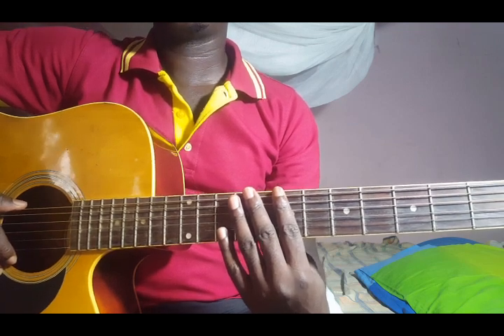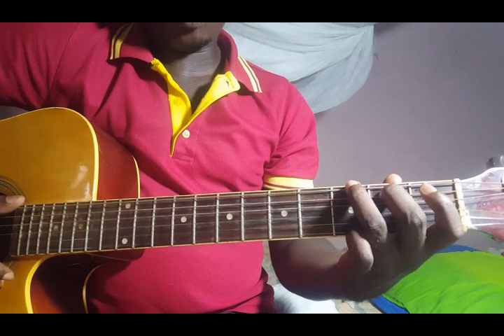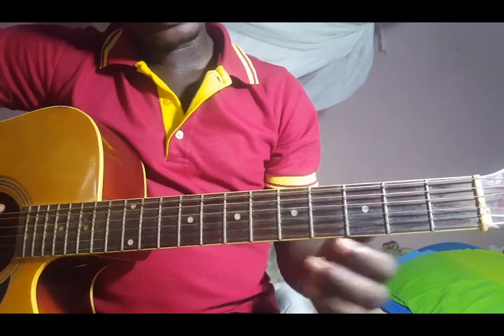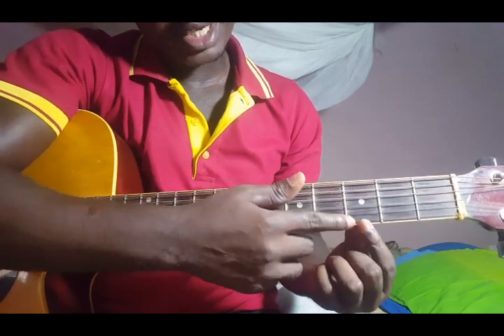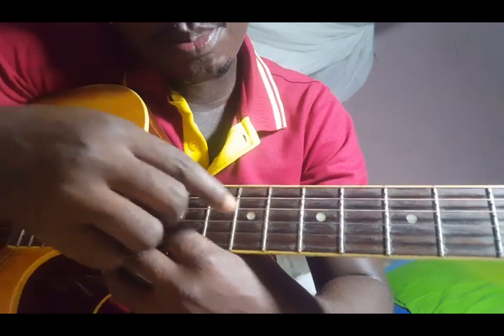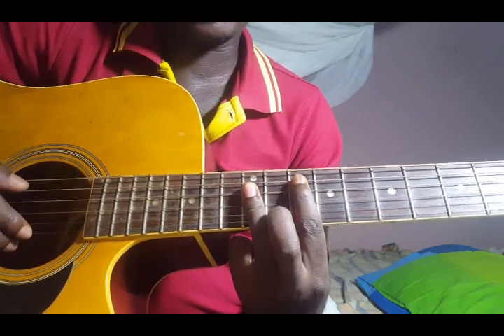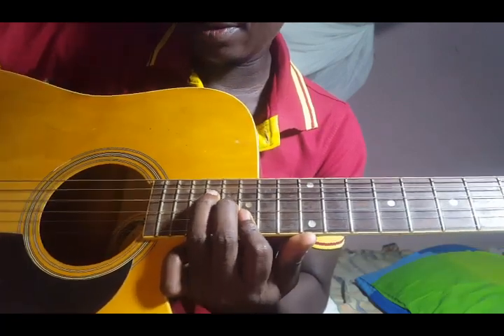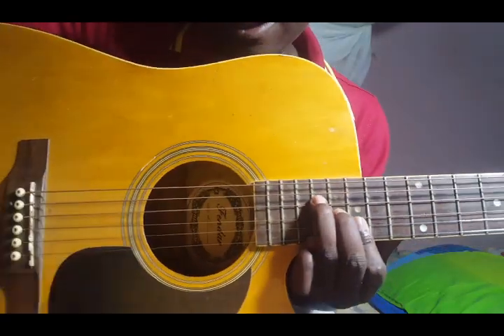PLAY G MAJOR CHORD, EASILY ANYWHERE ON THE FRET BOARD